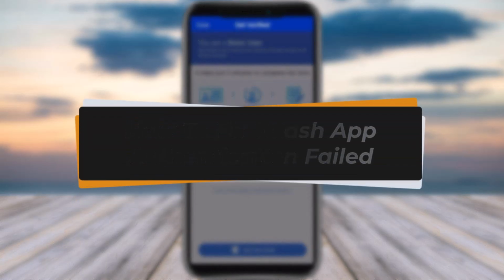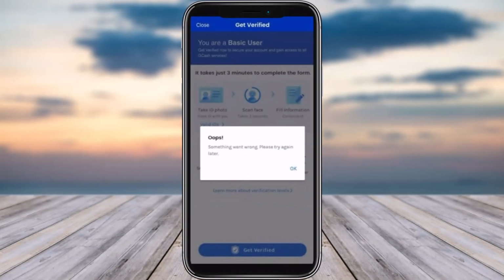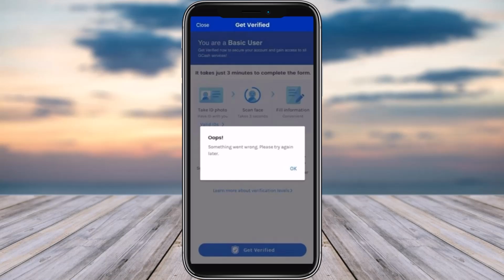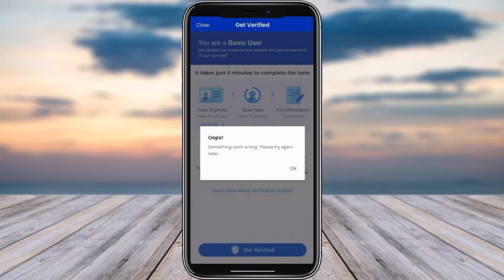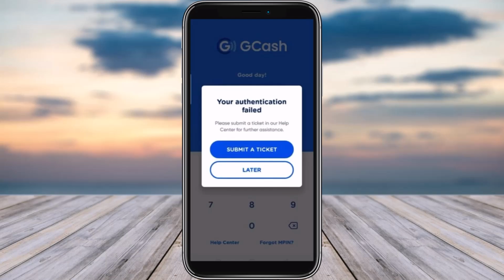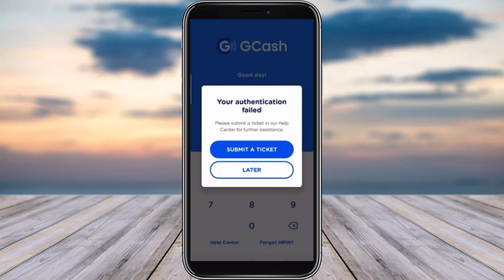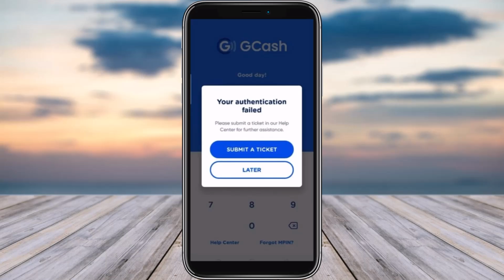How To Fix GCash App Authentication Failed !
Hey everyone! Welcome back to another video. Today, I’ll show you how to fix the "GCash Authentication Failed" issue step by step. Now, let’s dive right into it!

Possible Reasons for the Authentication Failed Issue
The error can happen due to several reasons, including:
Verification error – If you didn’t complete the verification process.
Device security issues – Your device may be detected as unsafe or modified.
Network connection problems – Weak internet signal can prevent login.
Facial recognition issues – GCash may not recognize your face for security verification.

Step 1: Restart the Verification Process
If you didn’t submit the required documents within 10 days, your verification may have expired.
To restart the process:
Open the GCash app.
Go to Profile  Tap “Verify Now”.
Complete the verification steps again.
Step 2: Check Your Device Security
If you’re having trouble logging in, your device may be detected as unsafe or modified.
To fix this:
Go to your Phone Settings.
Disable Unknown Sources or Untrusted Sources settings.
Switch between Wi-Fi and mobile data to see which one works best.
If possible, connect to a stronger network.
Step 4: Check Your Signal Strength
If you did not receive the OTP code, you may have a weak mobile signal.
Try these steps:
Tap “Resend” or request a new OTP while signing in.
Move to a location with better signal reception.
Step 5: Recover Your GCash MPIN (If Forgotten)
If you forgot your GCash MPIN, follow these steps:
Tap "Forgot MPIN".
Tap "Send Code" and enter the 6-digit OTP received via SMS.
Take a selfie verification (if required).
Enter and confirm your new MPIN.
Final Steps:
If none of these solutions work, you can contact GCash Customer Support for further assistance.